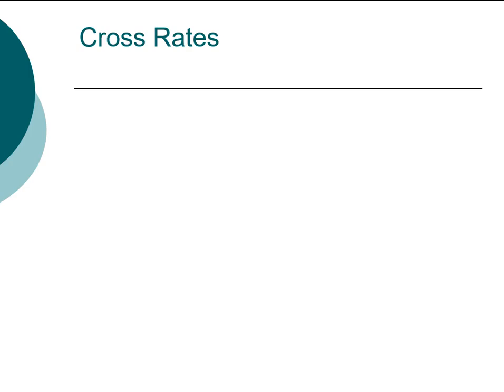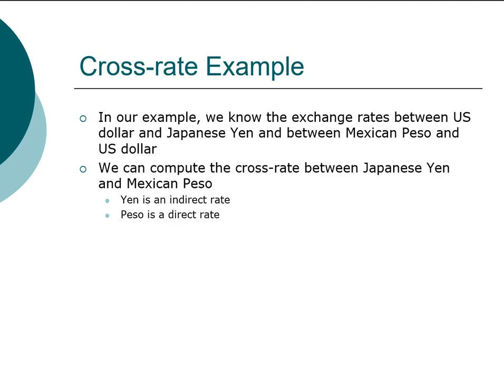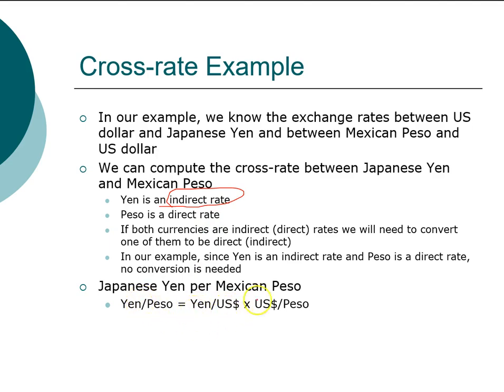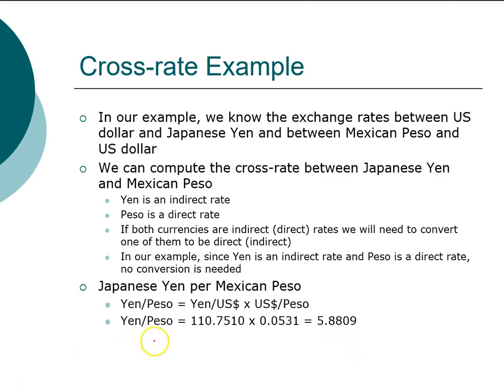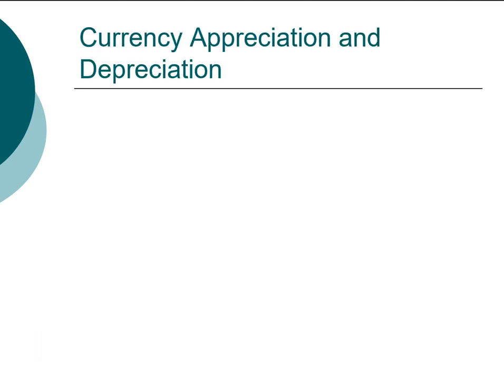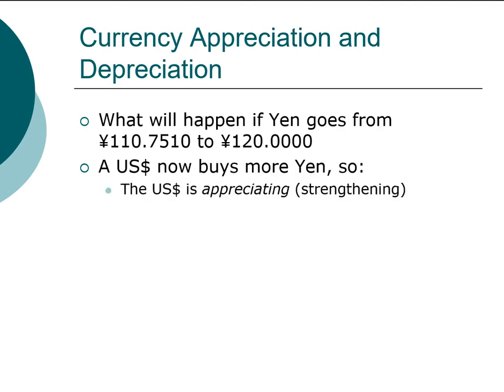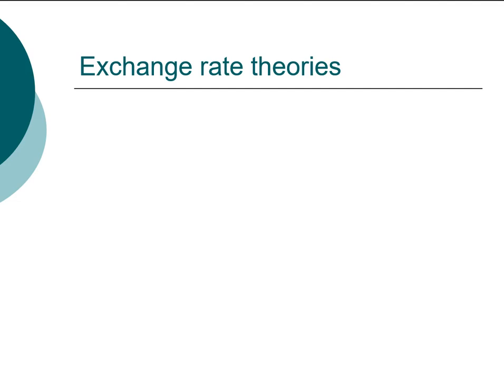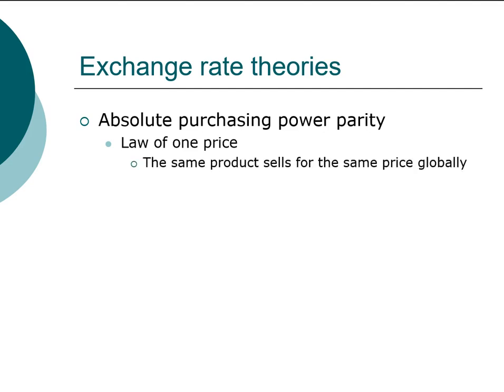International Finance - Cross-rates and exchange rate theories (2/3)